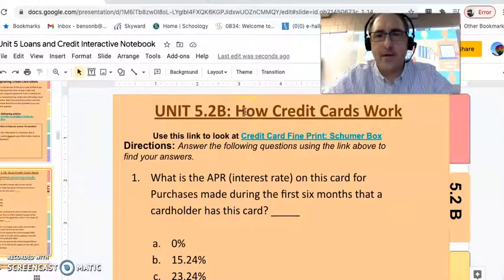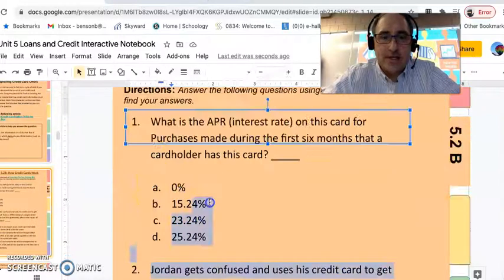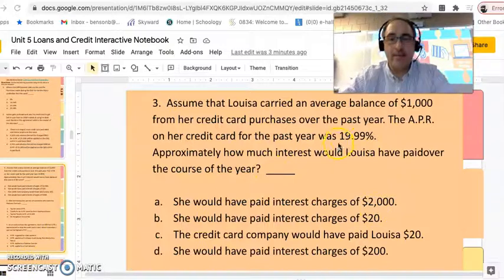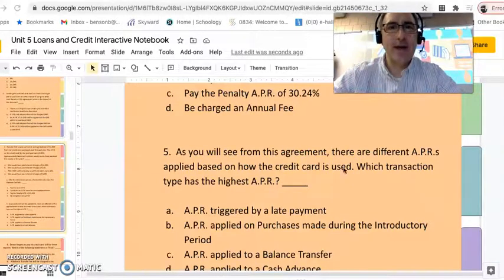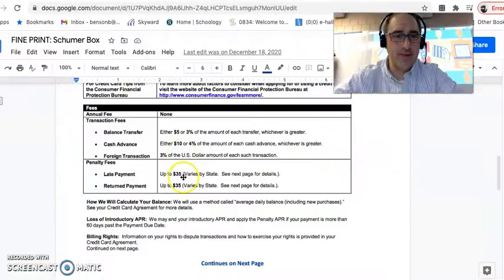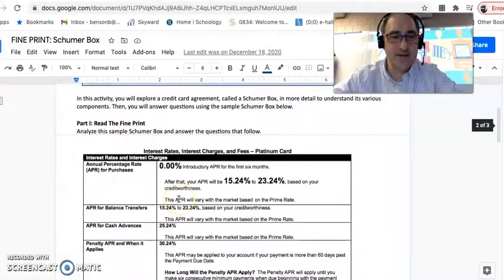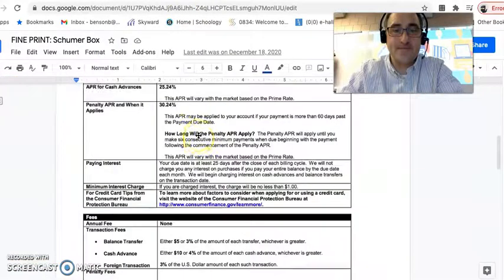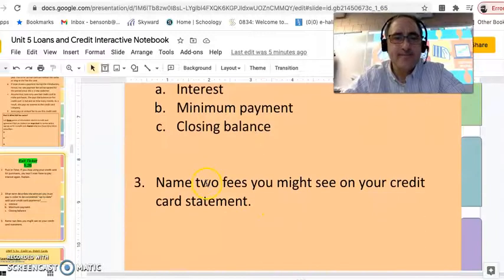5 2 B Credit Card Fees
Part 2 of How Credit Cards Work.  Analyze Schumer box.